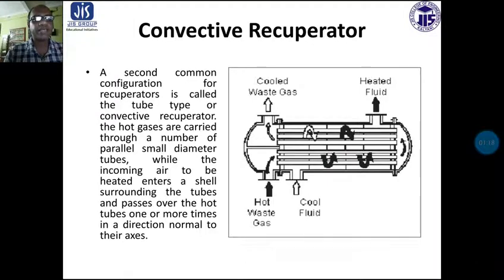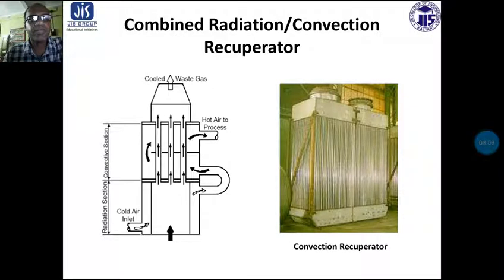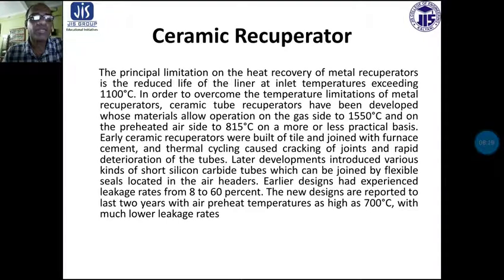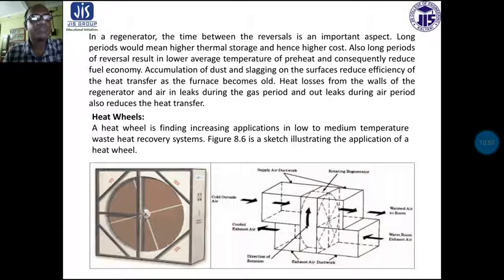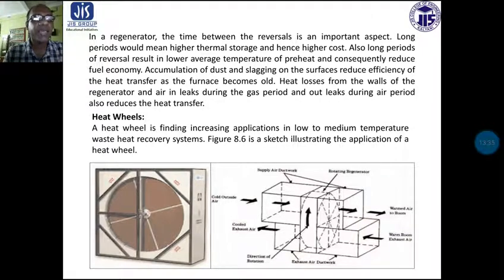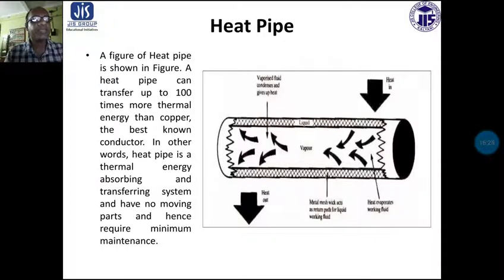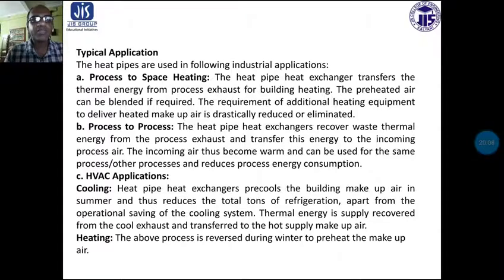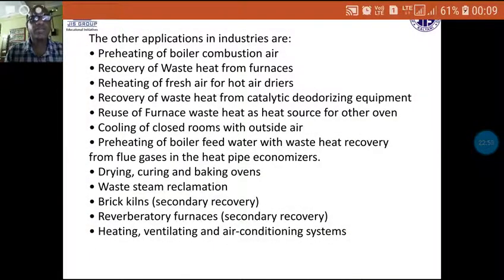Lecture 20: Waste heat recovery technologies-1